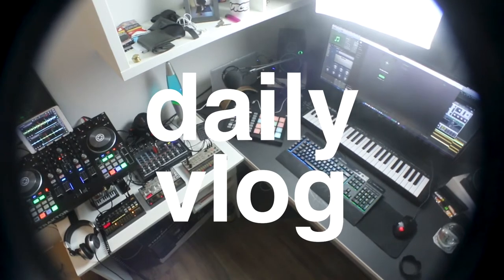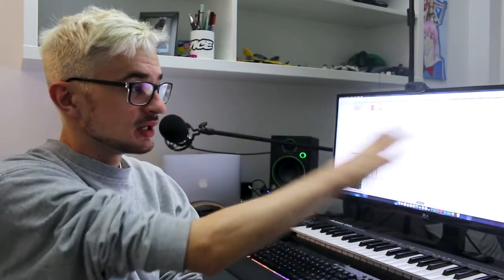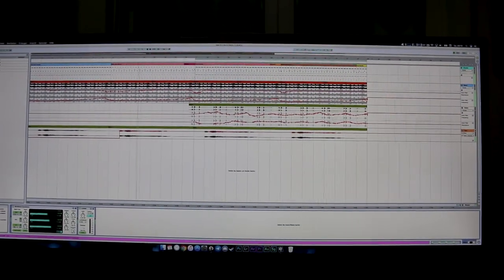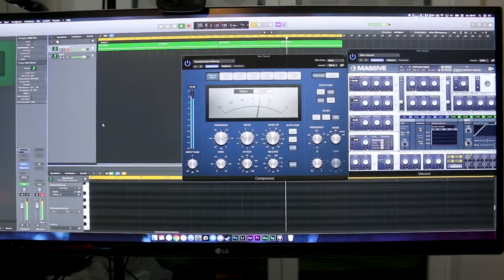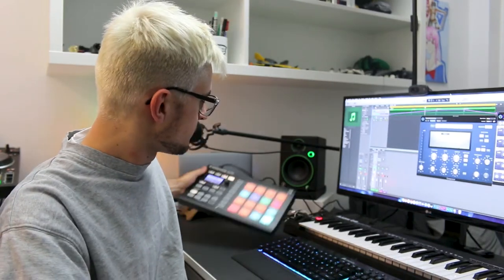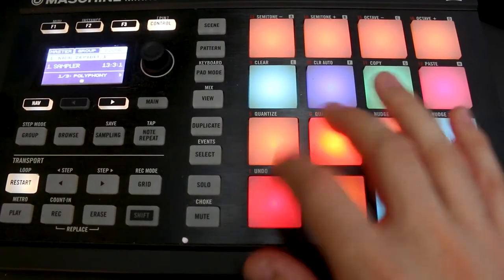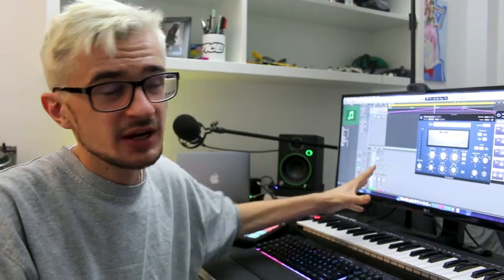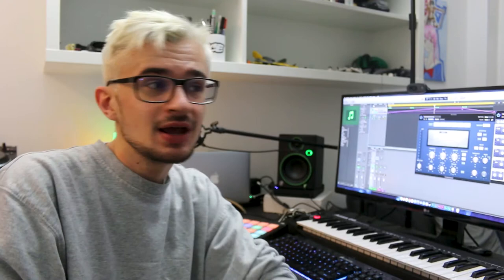home studio & dj setup | Daily Vlog #184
"I'm Not A Robot" is now on Spotify too. Also in this episode, I finally show you all of my music gear, what I use it for and how it can sound. This episode is very long and techy, however it only covers the basics of my setup.

Alesis Q49 USB MIDI Keyboard
Native Instruments Maschine Mikro MK2
Mackie CR4 Speakers
LG 34UM88-P Screen
Vertical Macbook Stand
Corsair Keyboard
Trust GXT 101 Mouse
The T.Mix 1202 FX Mixer
Korg VOLCA BEATS Drum Machine
Korg VOLCA BASS Synthesizer
Korg VOLCA KEYS Synthesizer
Teenage Engineering PO-20 Arcade
Laptop / Gear Stand
Apple iPad Mini 2
Native Instruments Traktor Kontrol S4 MK2
Technics RP-DJ1210 Headphones